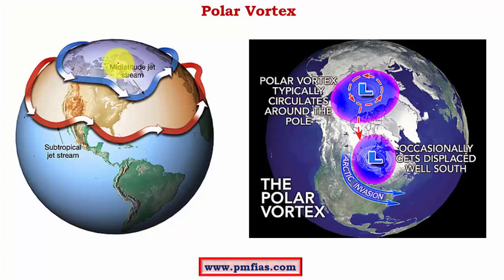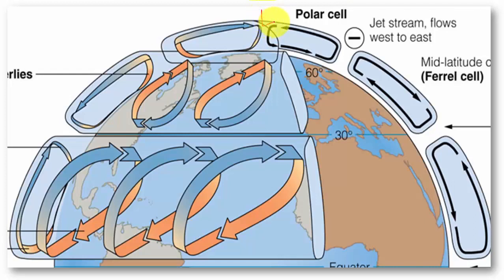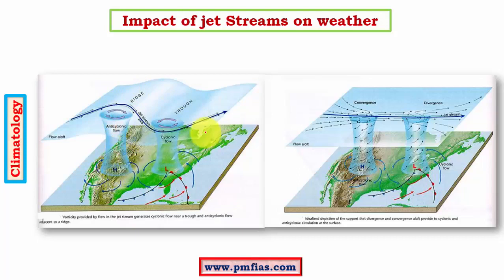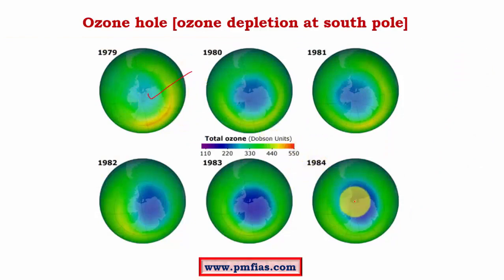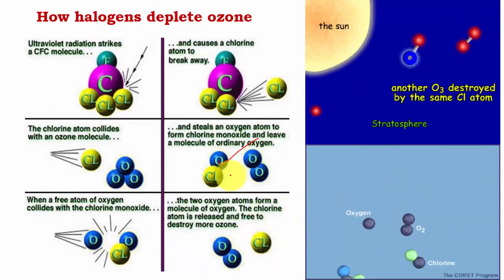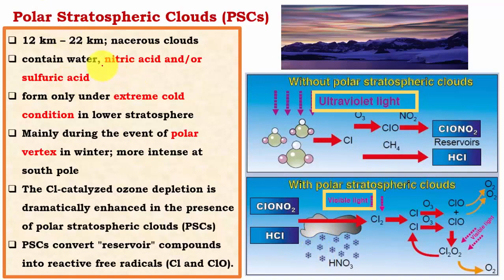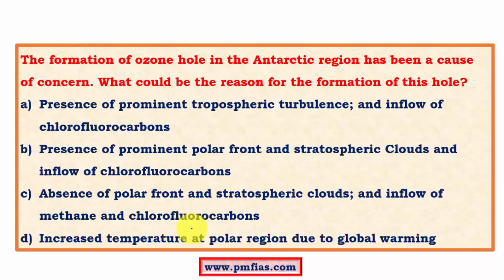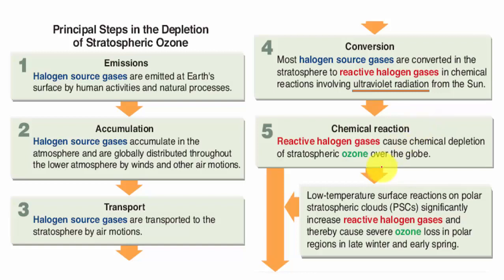C22-Polar Vortex-Ozone Hole-Ozone Depletion-Polar Stratospheric Clouds - Geography, Environment